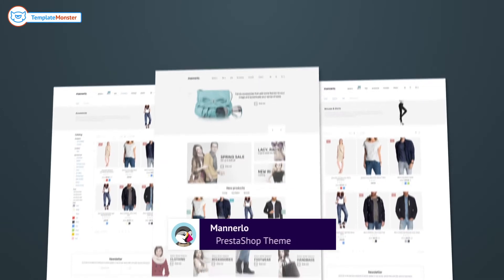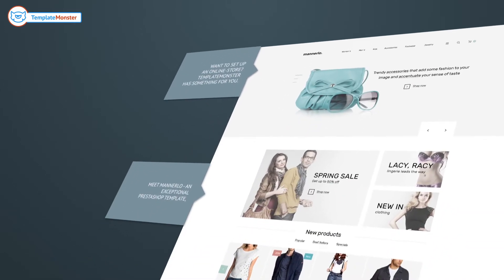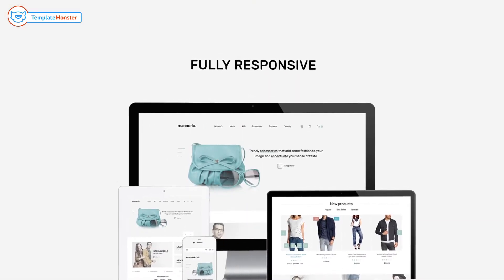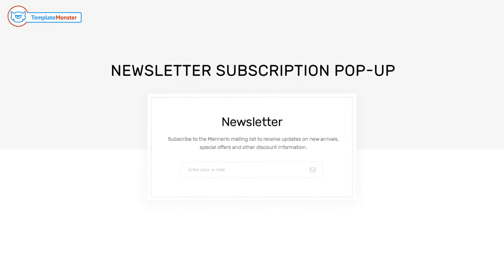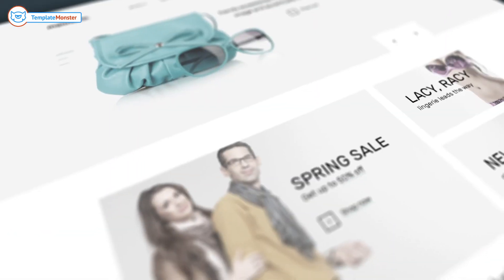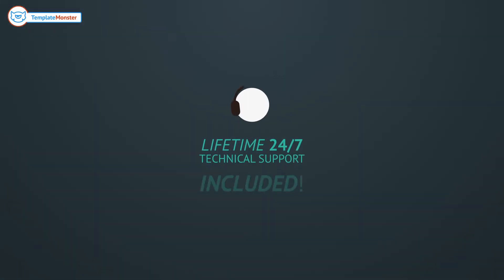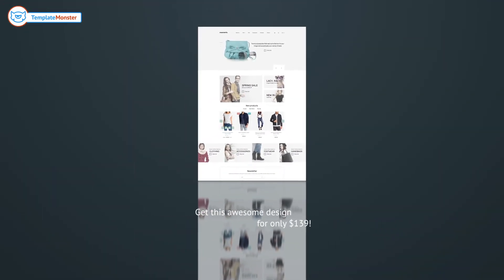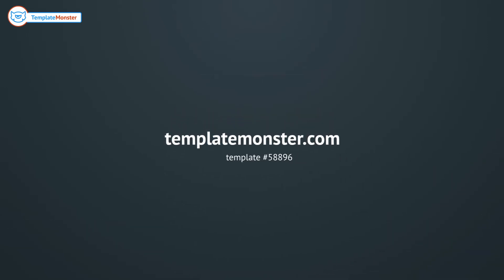Mannerlo - Apparel Responsive PrestaShop Theme #58896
Usability and elegance are the main qualities of this clothes online PrestaShop theme dubbed Mannerlo.